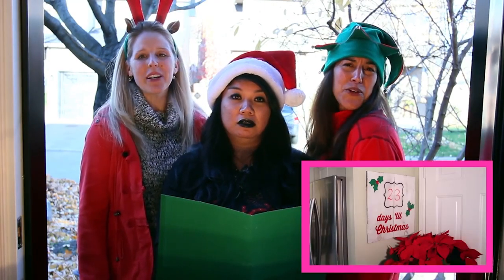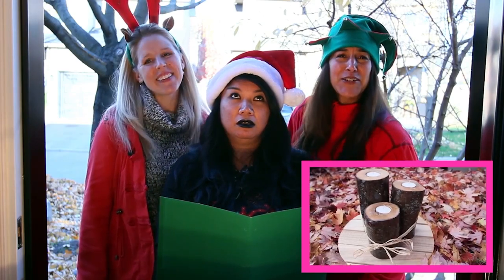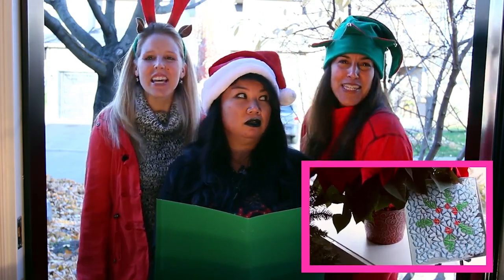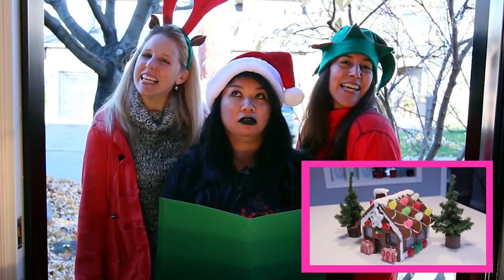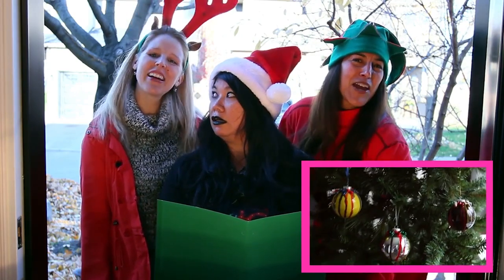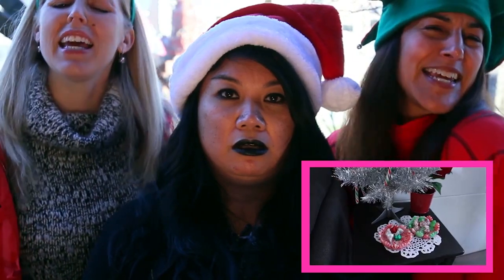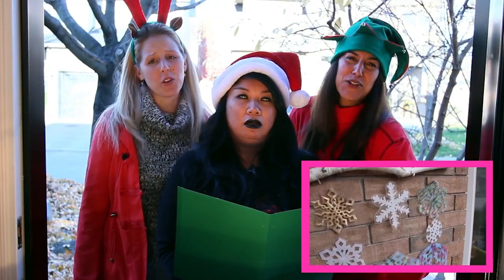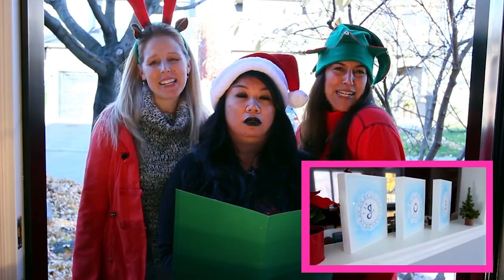Get Crafty This Christmas With ArtResin!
The countdown to Christmas is on and we've got 12 ArtResin Christmas Crafts to help you spread the cheer this holiday season!

We had SO much fun creating these fun and festive craft ideas using ArtResin - and we hope you have just as much fun watching them!

Our hope is that these inspire and spark creativity for you and yours this holiday season ... or at the very least, to make you smile :)